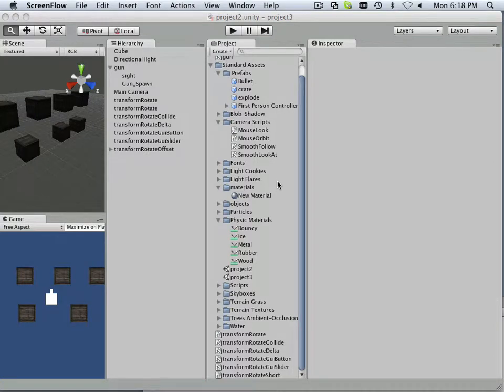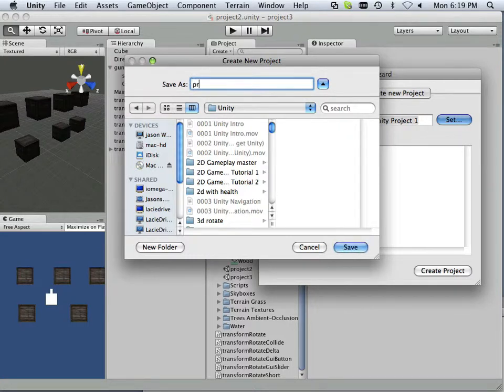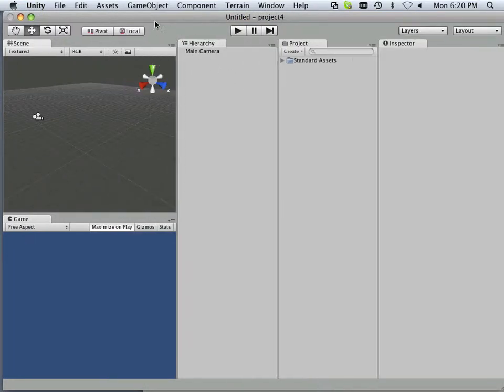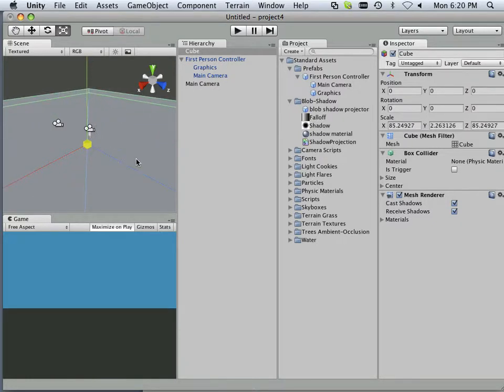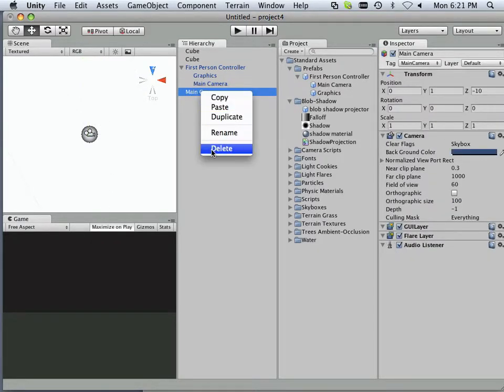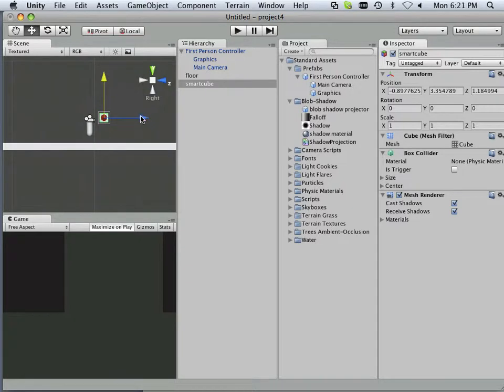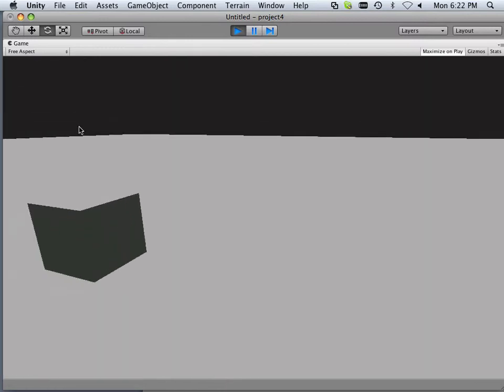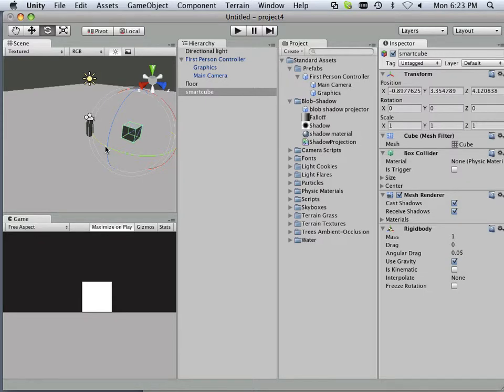0020 Unity_project4 (Scene setup)